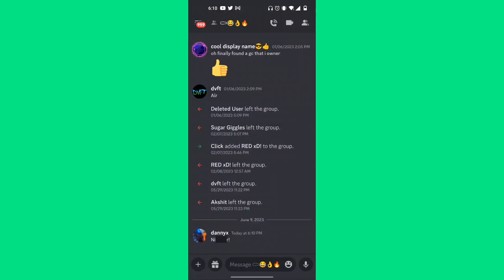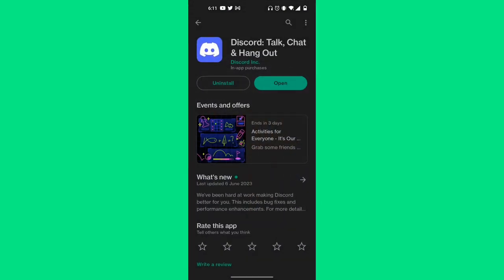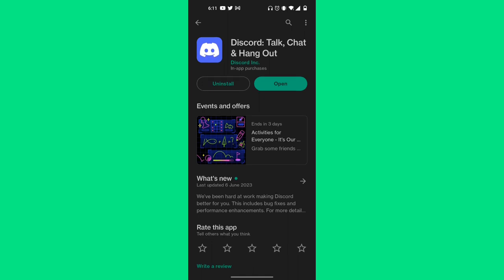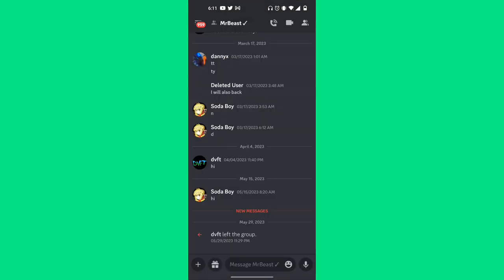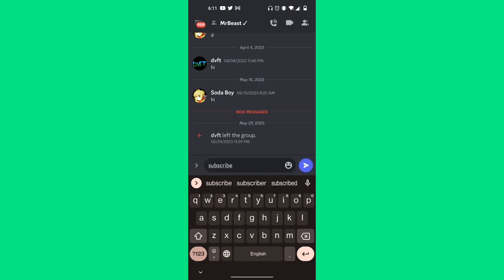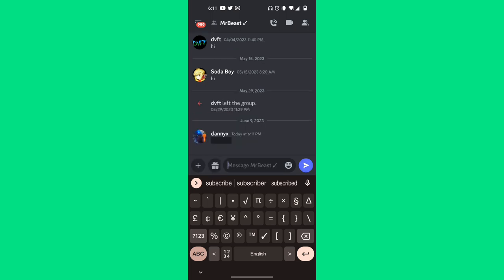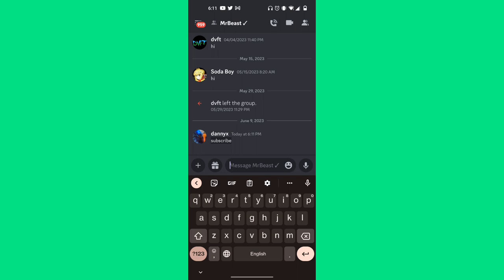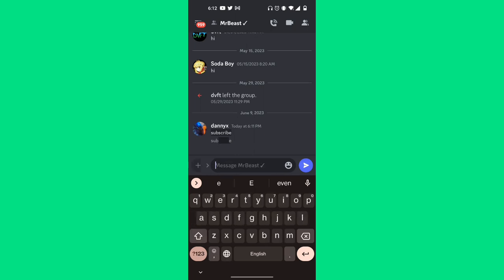Make SPOILER TEXT On Discord Mobile! (FULL GUIDE)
In this video, I'm going to show you how to make spoiler text on Discord Mobile! Spoiler text is a great way to keep your friends safe while they're watching your live streams or playing your games, and it's super easy to do!

This full guide will show you everything you need to know to make spoiler text on Discord Mobile. From setting up your server to creating and using custom CSS, this video will have everything you need to get started! So make sure to watch it today, and keep your friends safe while they're gaming!

0:00 intro
0:06 tutorial